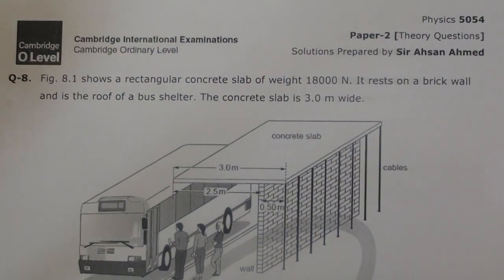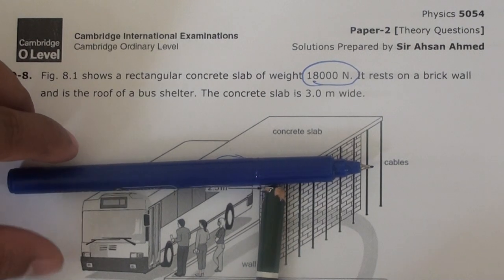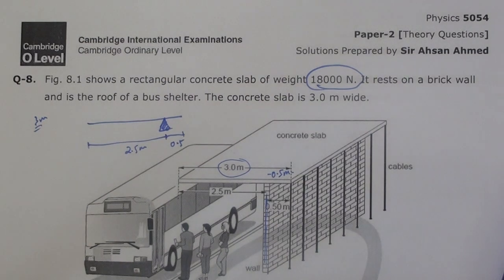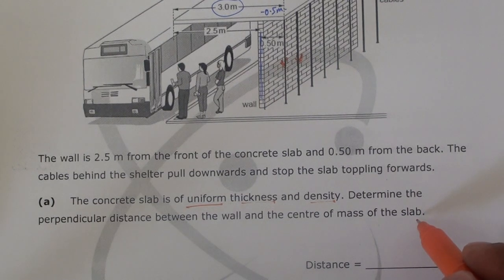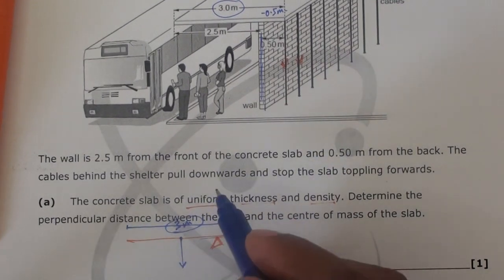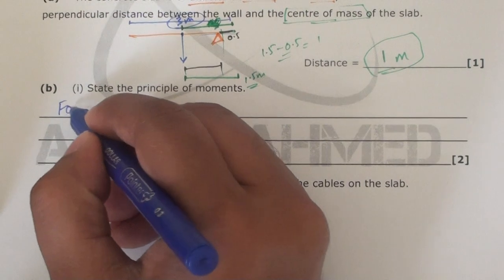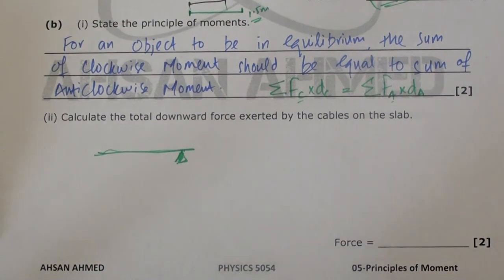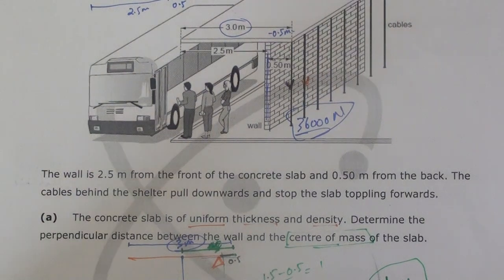05-Principles of Moment | Past Papers | N09 P2 Q7 | Physics 5054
Physics 5054 Past Paper Solution Series by Ahsan Ahmed | 05 - Turning Effect of Forces (Principles of Moment)